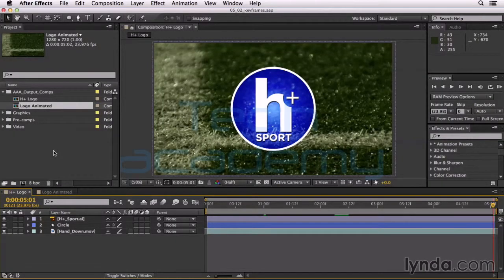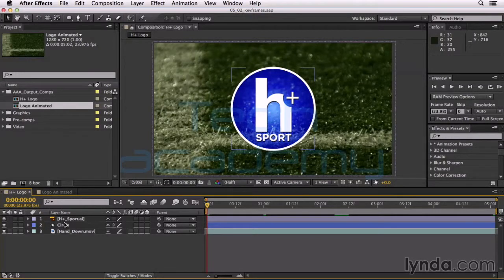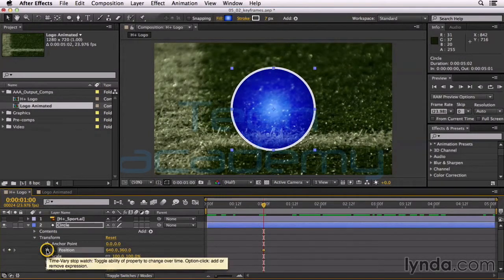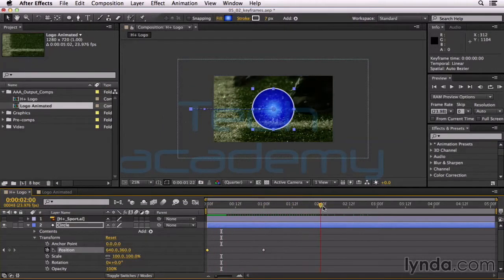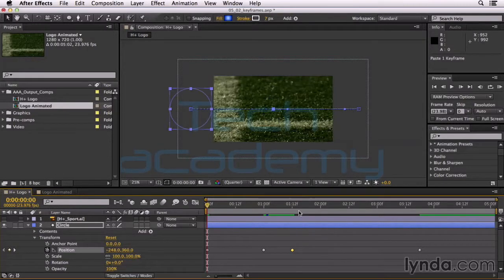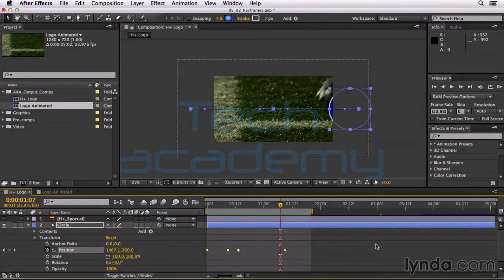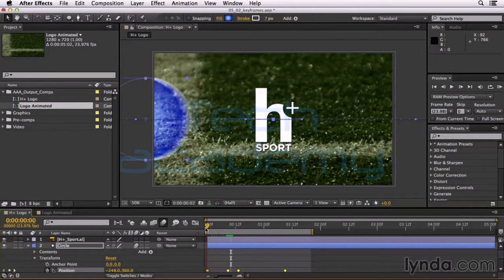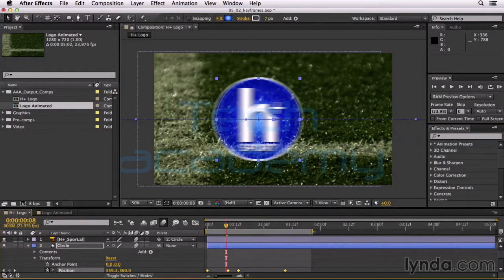Adding and adjusting keyframes